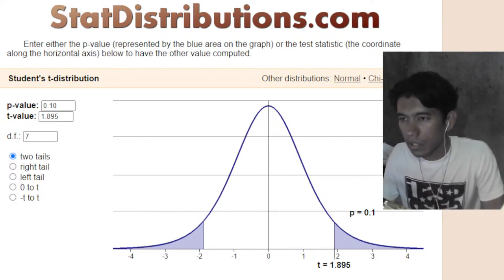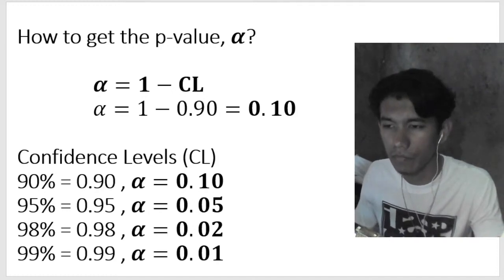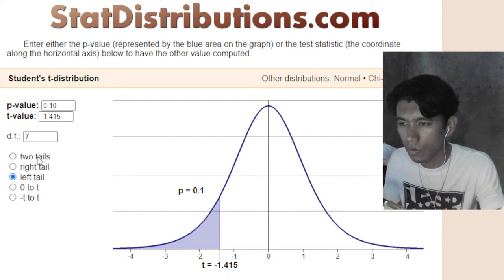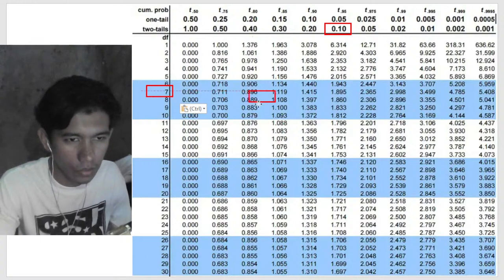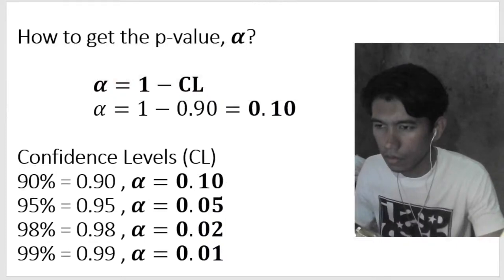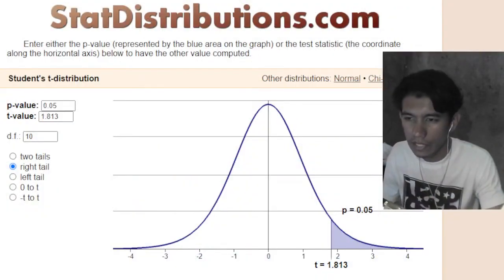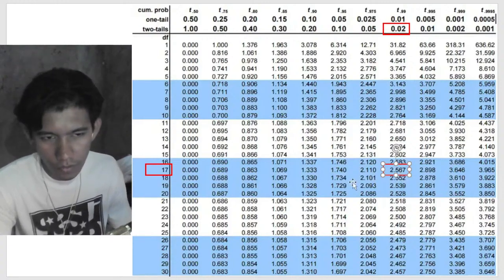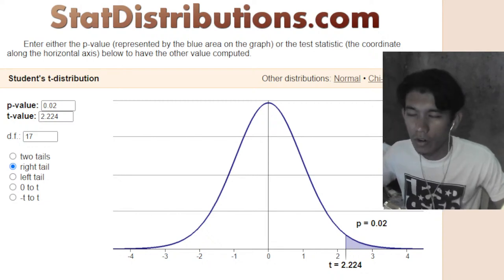How to Graph Student's t-distribution using an Online Software | Ser. Lupheht TV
OdLRdI&list=PLPVKJrUBi_WA3w_ba6I6KRh8rhFmqU4yz